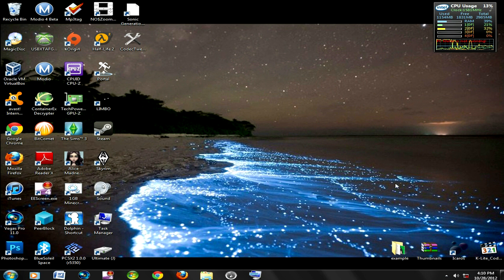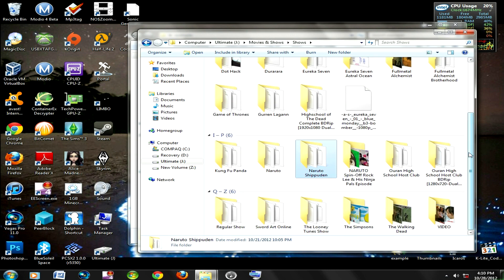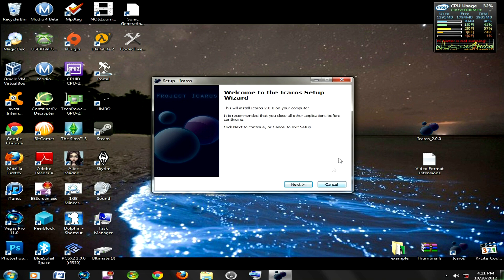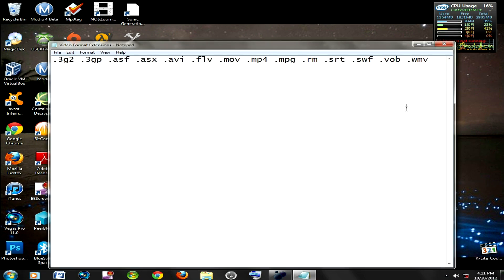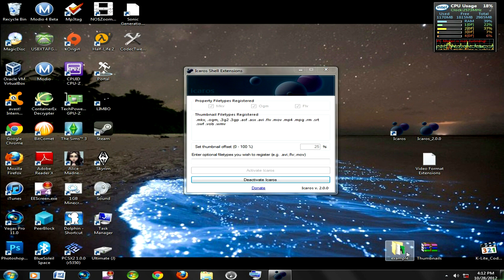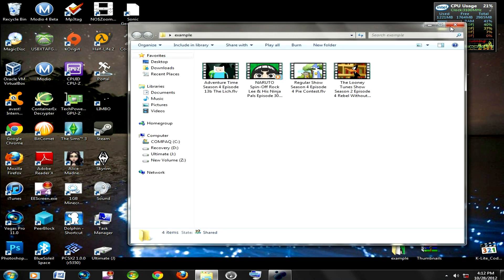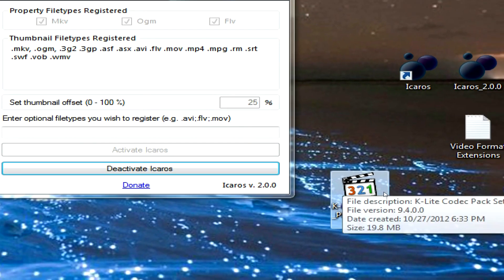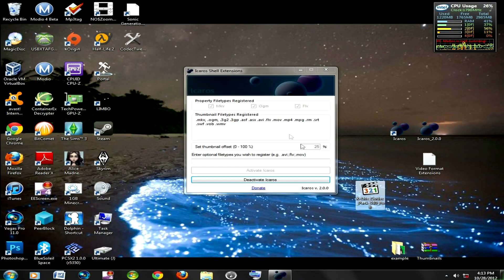How to get all video thumbnails (windows 7)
This program was part of my codec pack which showed every video extension thumbnail. So for people not able to install the codec pack because of one they already have on there computer, I took the program which showed the thumbnails out of the codec and used it like demonstrated in the video.